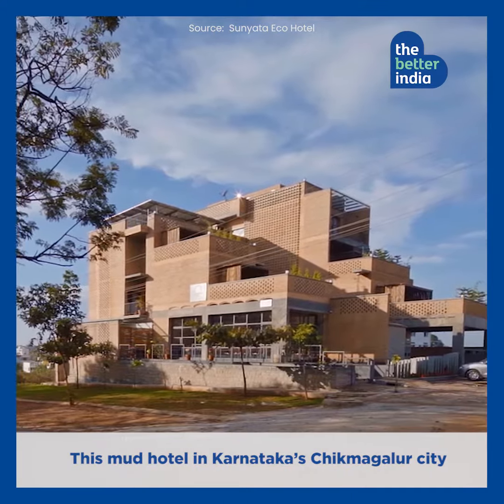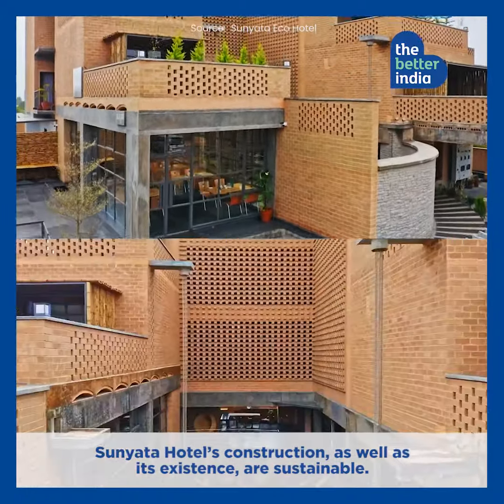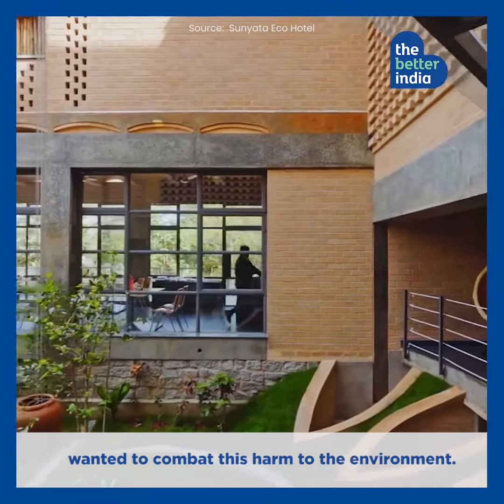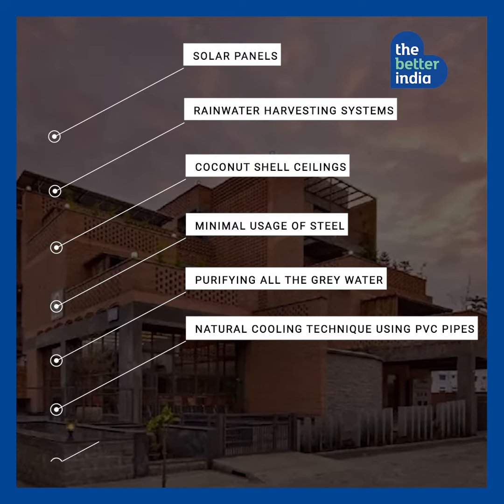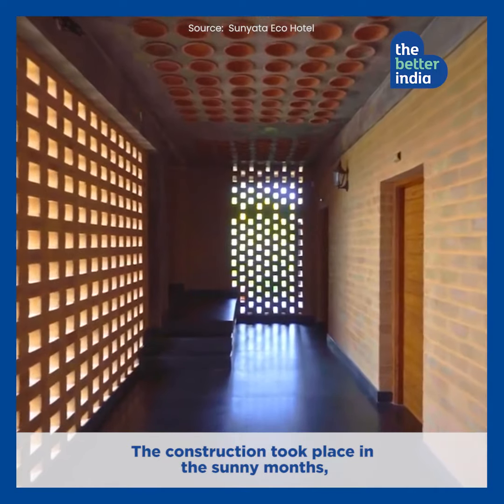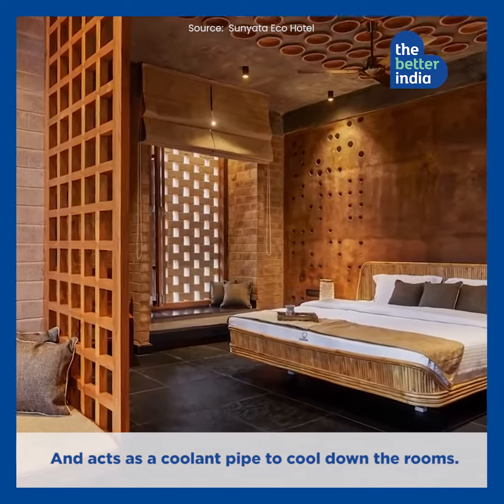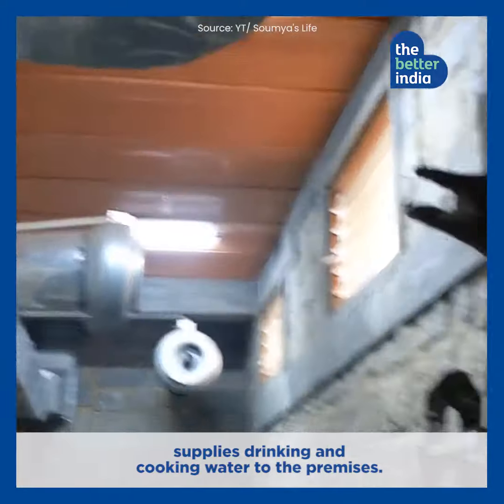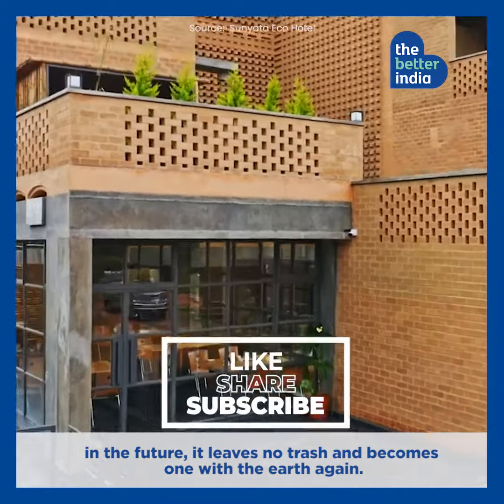This Ecofriendly Hotel Uses No ACs, and Harvests Rain & Sun | The Better India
Made of mud, SunyataHotel in Karnataka’s Chikmagalur uses no ACs, harvests rain, and runs on the sun. Following the principle of Reduce, Reuse and Recycle in all aspects, the hotel's sustainable construction ensures that it stays naturally cool.